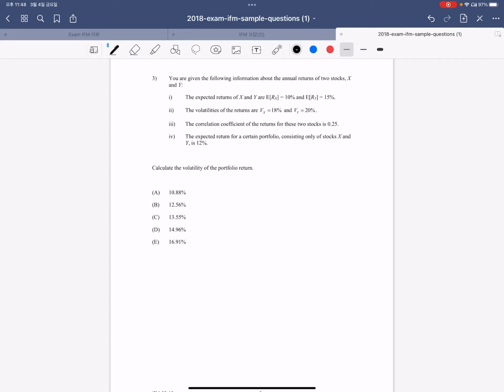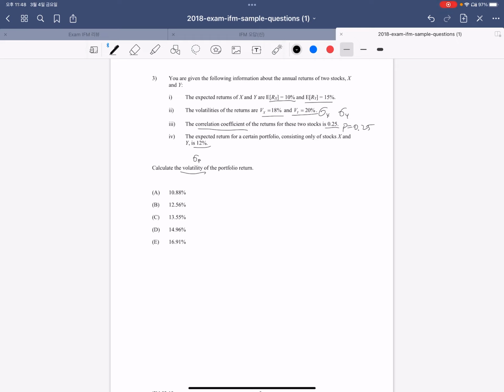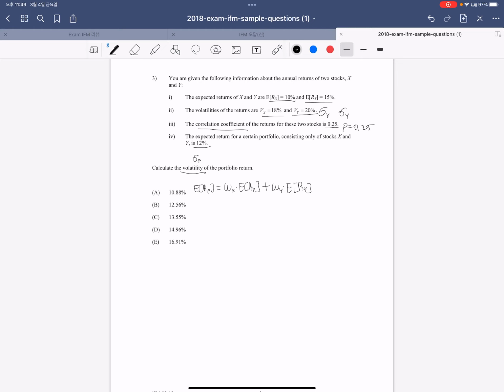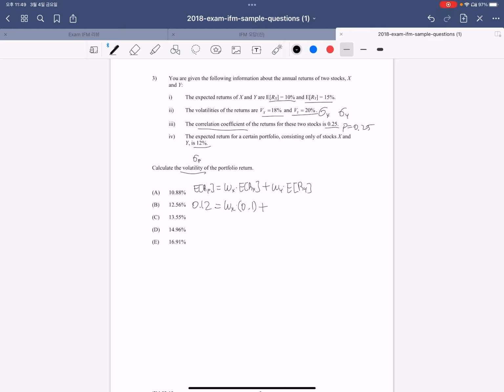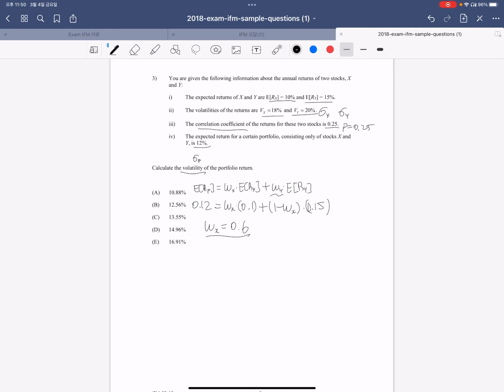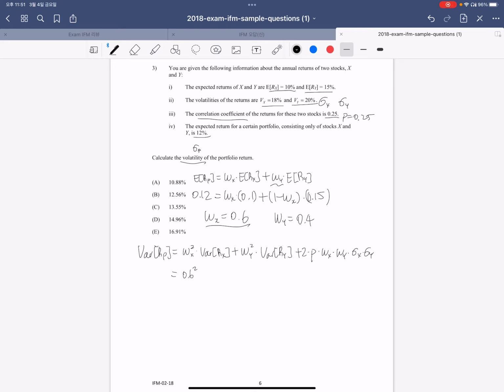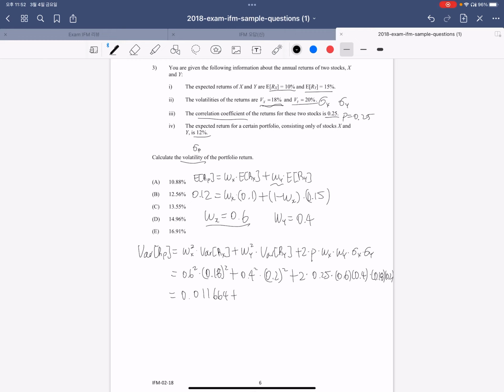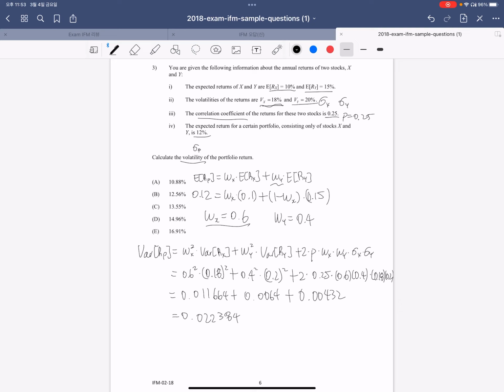2018 SOA Exam IFM Sample Question 3